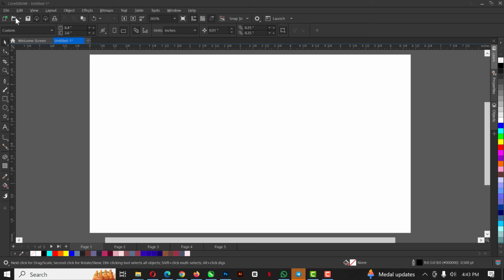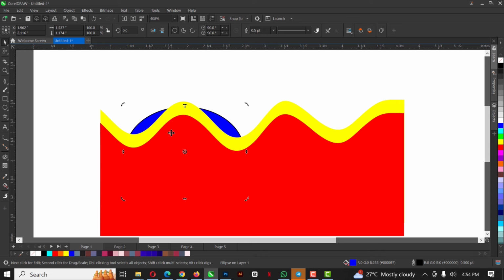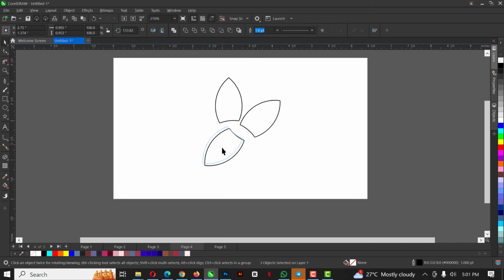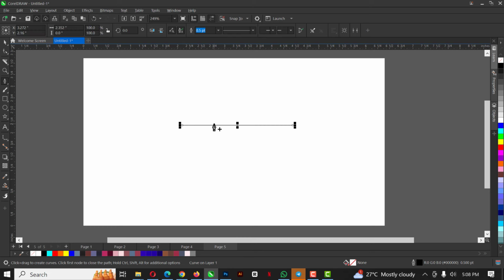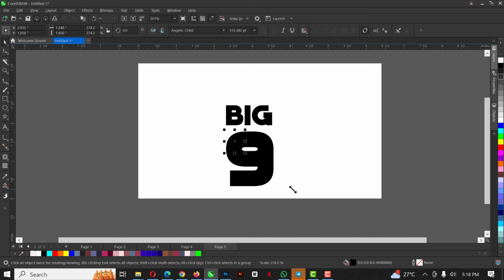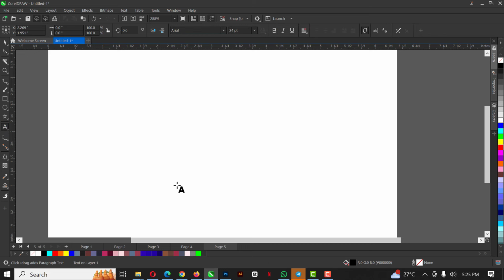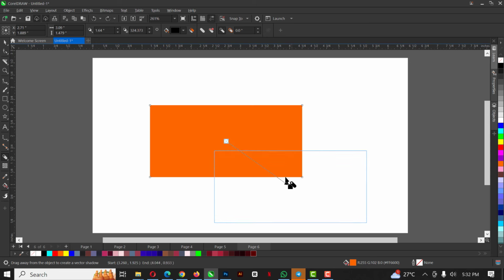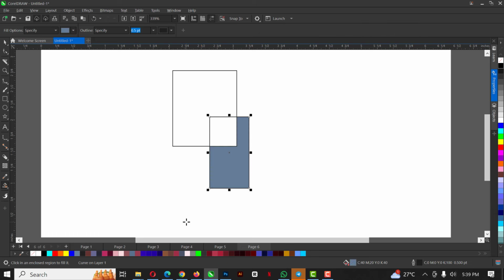CorelDRAW Essential Tools: A Beginner's Guide to Mastering the Toolbox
Welcome back to the channel! 🎨 In today’s video, I'm excited to share my favorite essential tools in CorelDRAW that every designer should know. Whether you're just starting out or looking to refine your skills, these tools will help you create stunning designs with ease.